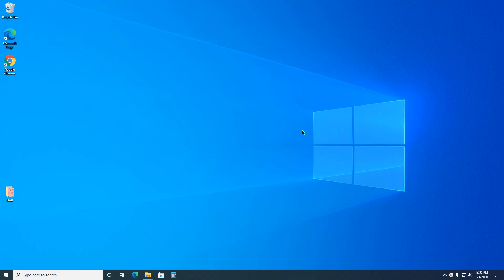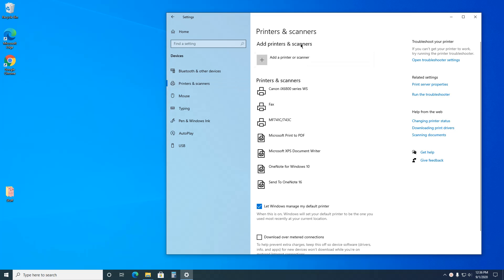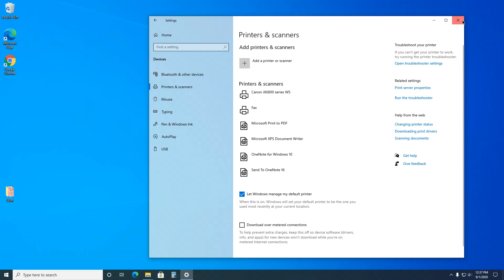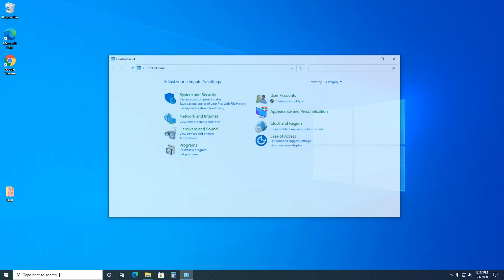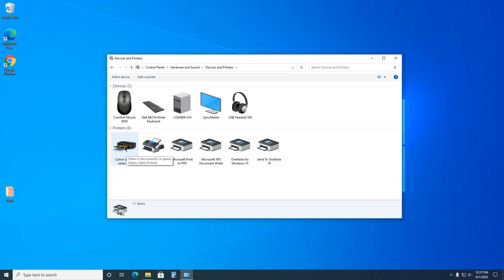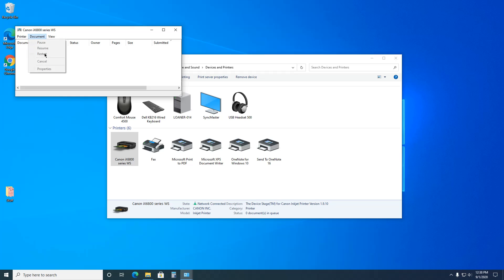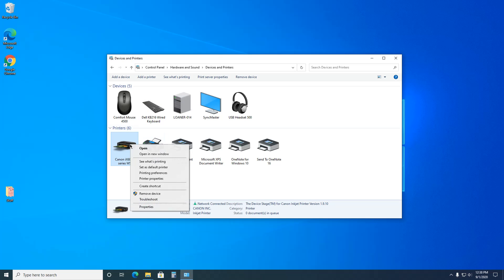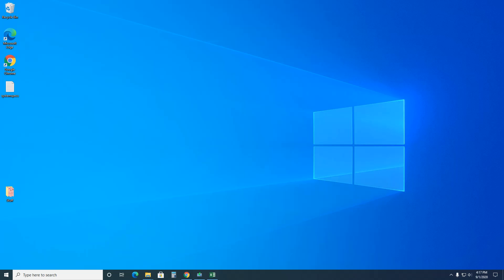Step-by-Step Lessons. Delete a printer in Windows 10. Two ways to delete a printer on your computer.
Step-by-Step Lessons. Delete a printer in Windows 10. Two ways to delete a printer on your computer. It seems like a silly thing, but many people have problem deleting old printers off their computer. I am going to show you a couple ways to delete them successfully.